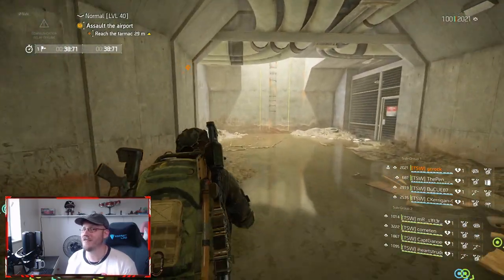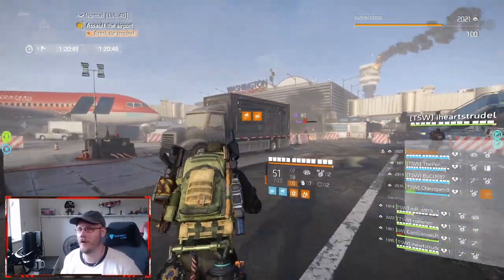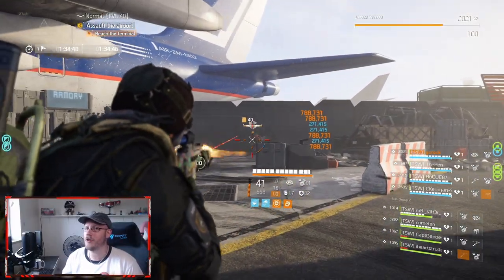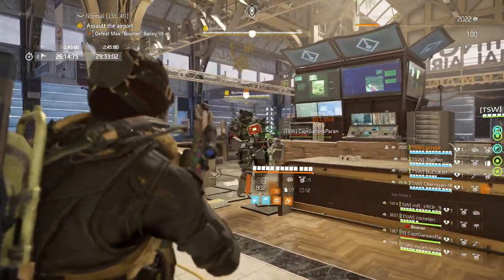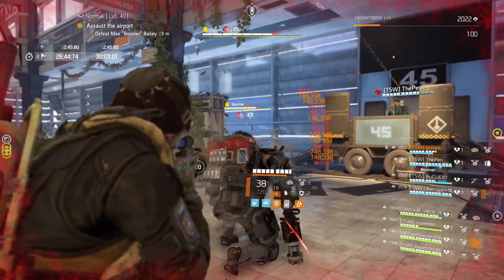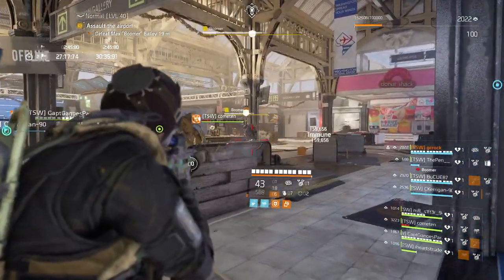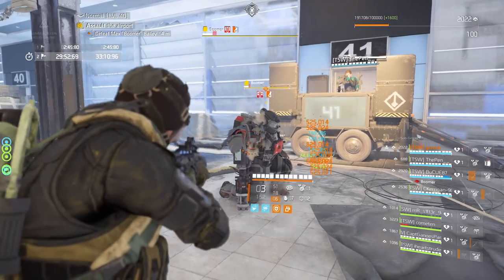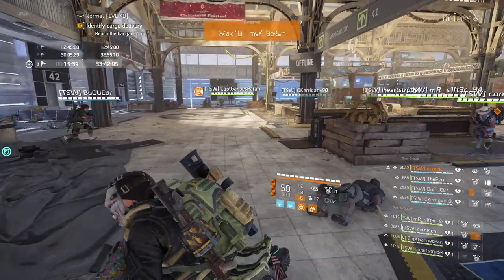The Division 2 - How to Double Down Boomer on Dark Hours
In today's video I show you the method to double down boomer on The Division 2 Operation Dark Hours. Boomer is the first boss of the Dark Hours raid and this method allows you to take him to his knee in very quick succession.

My supporter server is open to everyone if you want notifications when my videos and streams go live